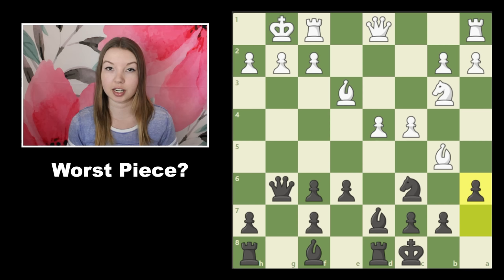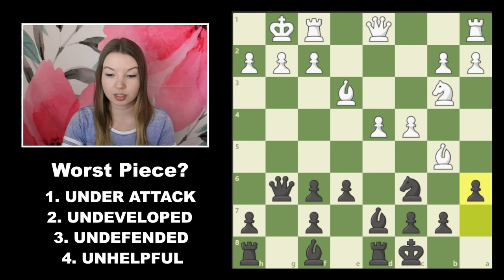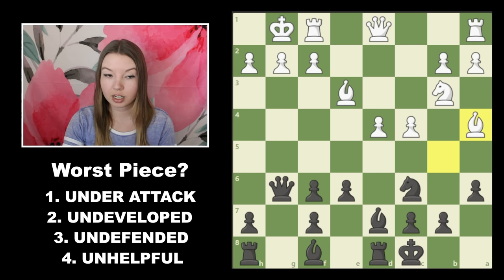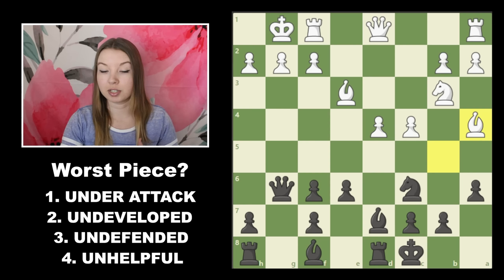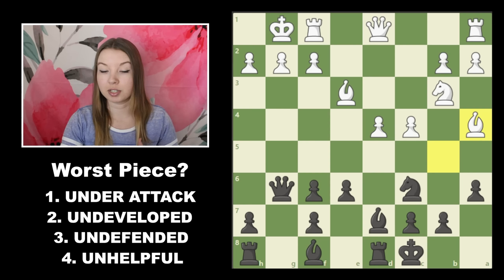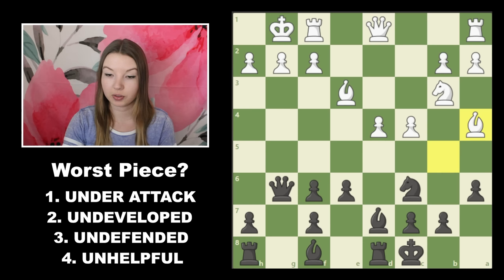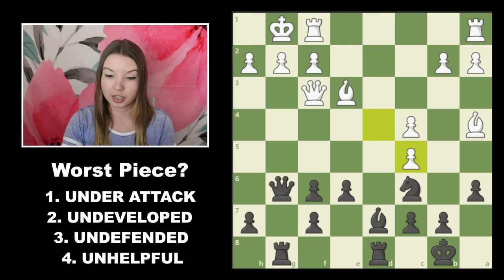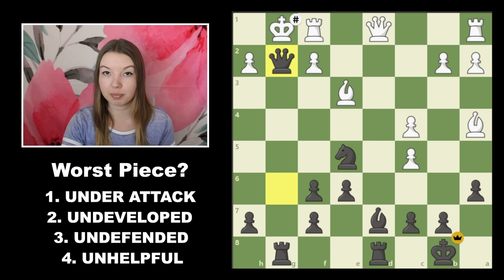This Is Your Worst Piece | Chess Middlegame Strategy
You may have heard the chess advice, "if you don't know what to do, improve your worst-placed piece." But how are you supposed to know which of your pieces need improving? In this video, we'll go through a checklist to help figure out which pieces are the worst-placed. This checklist will help you develop good middlegame strategy to improve your own pieces, make smart trades, and capitalize on your opponent's weaknesses.

CHAPTERS:

00:00 - Intro
00:34 - The Checklist
00:58 - Example 1
03:39 - Example 2
06:15 - Example 3
08:27 - Example 4
11:56 - Thanks for watching